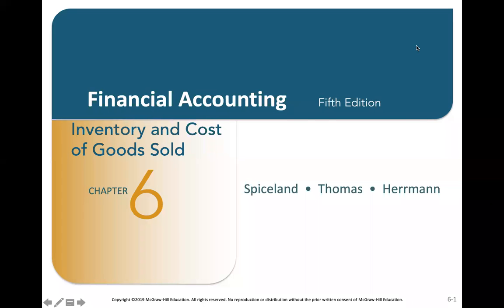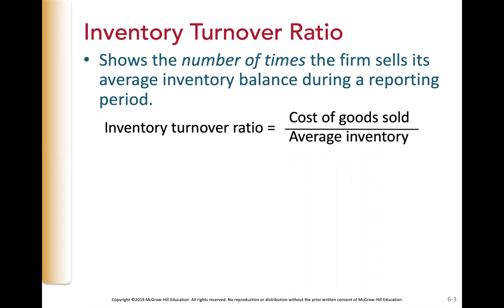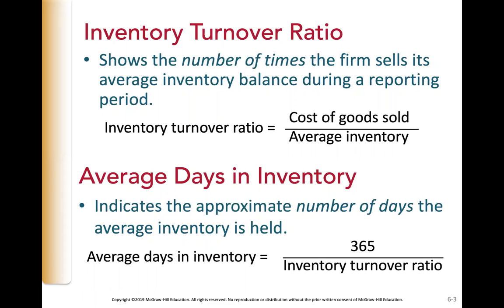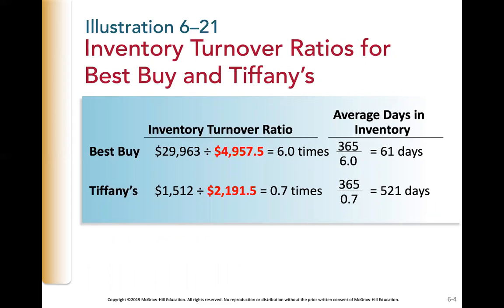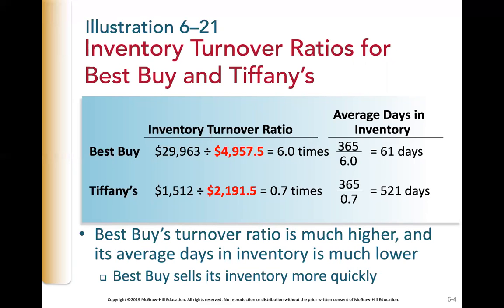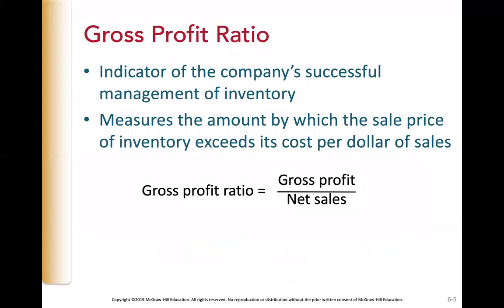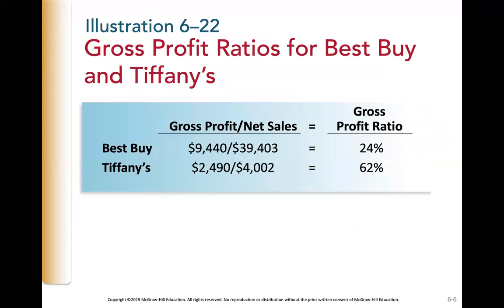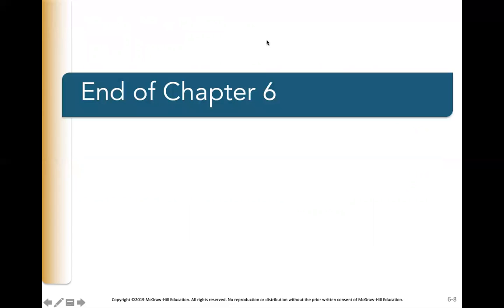ACC 120 CH 6 LO 6 7